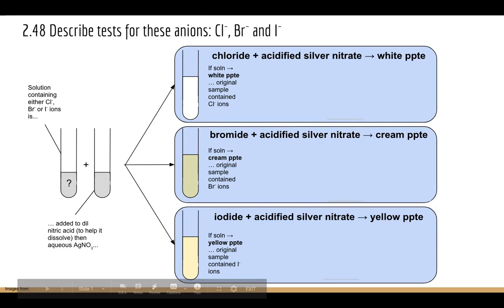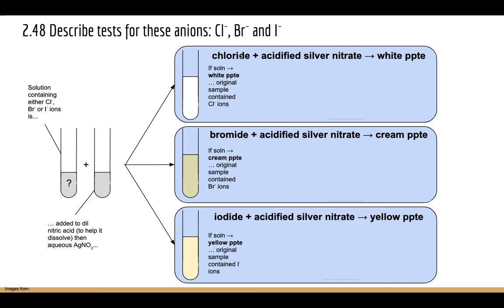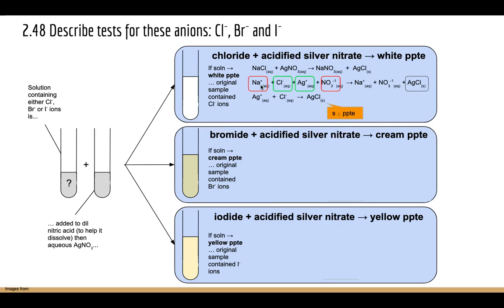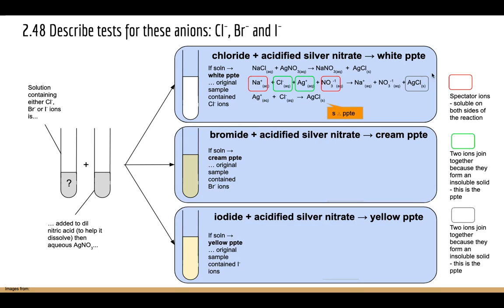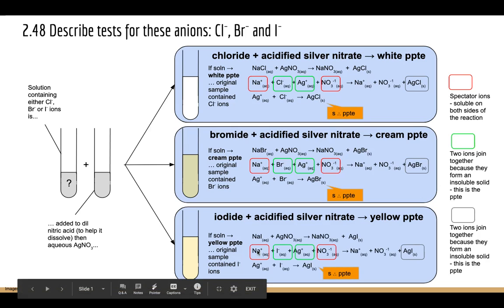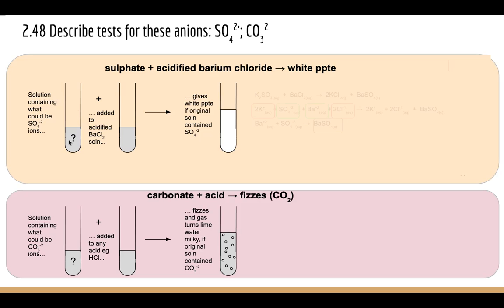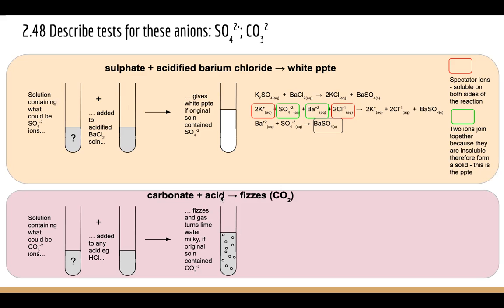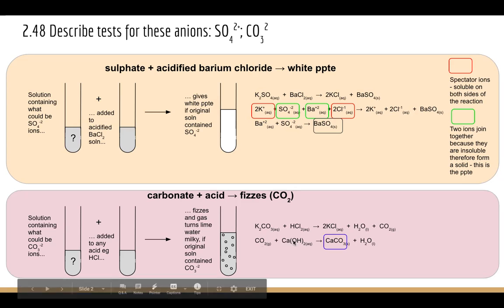Testing for anions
How to test for chloride, bromide, iodide, sulphate and carbonate